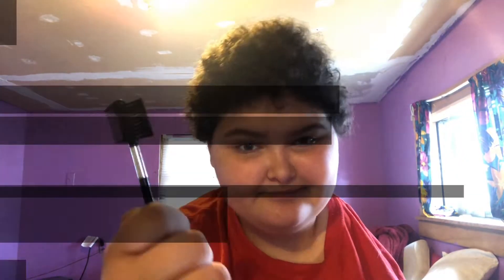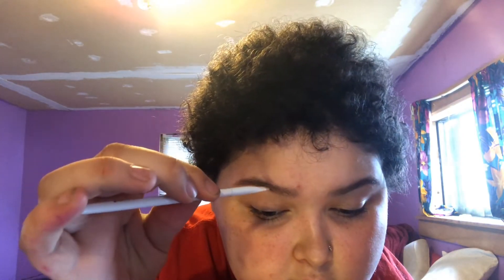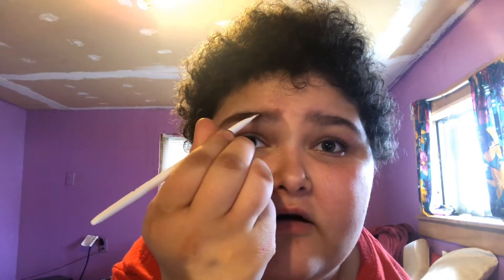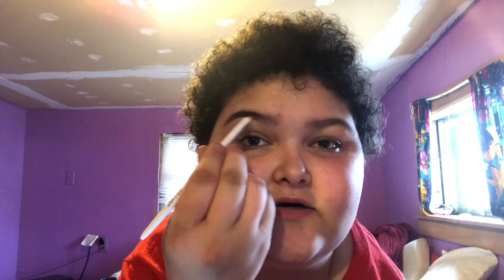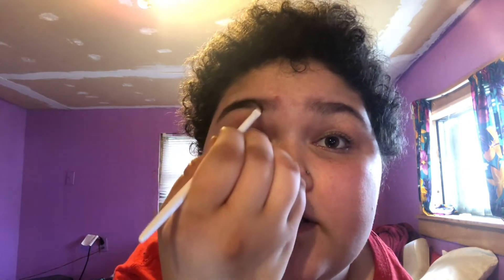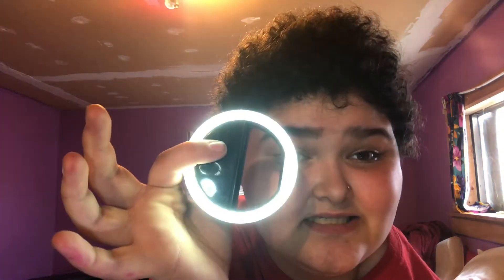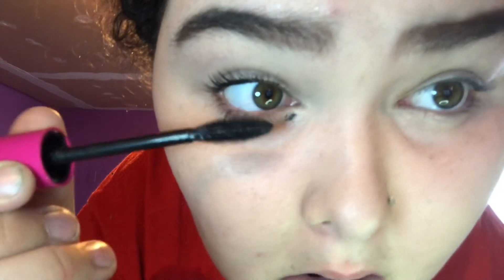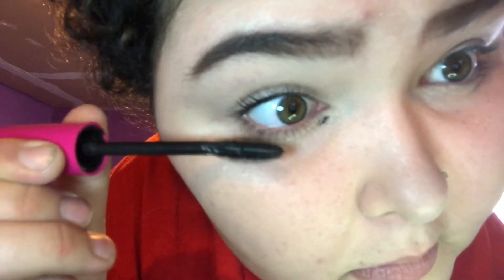GET READY WITH ME// HEALTH UPDATE